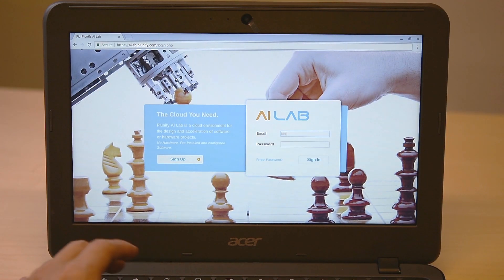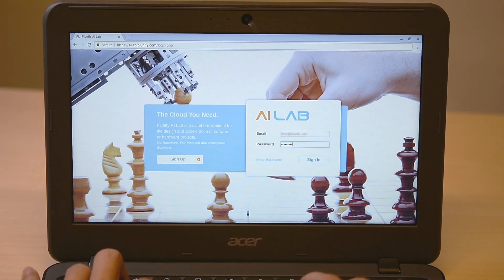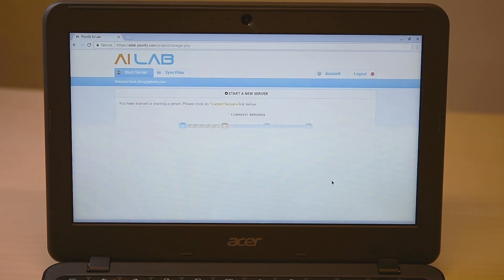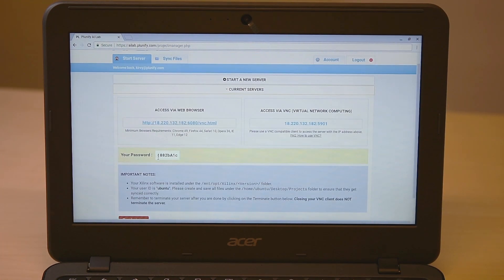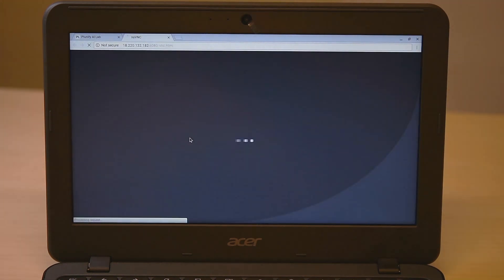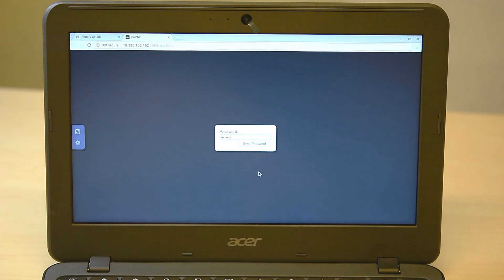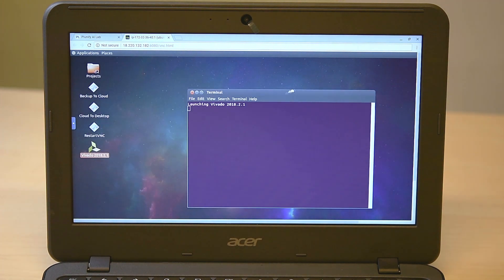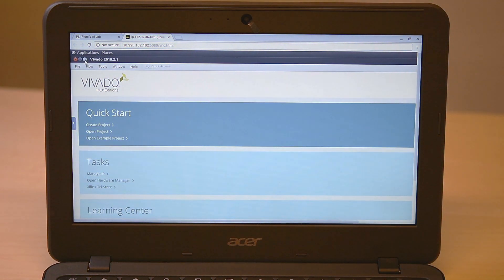Run Vivado on A Chromebook?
Not every FPGA designer is an IT cloud expert so we built AI Lab for you. All you need is a browser and you can even run it on your Chromebook! Register and try it out for free